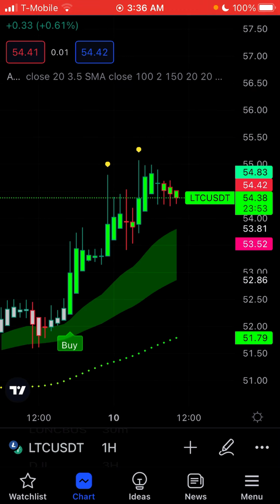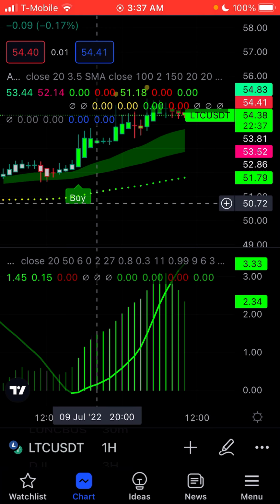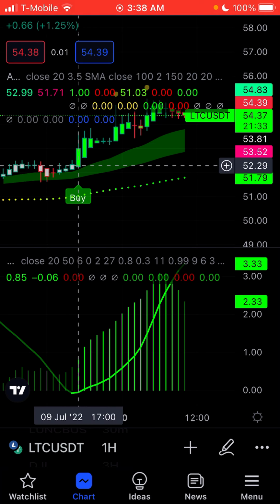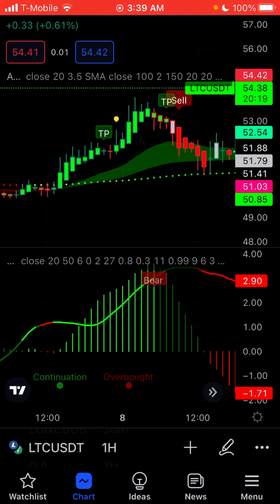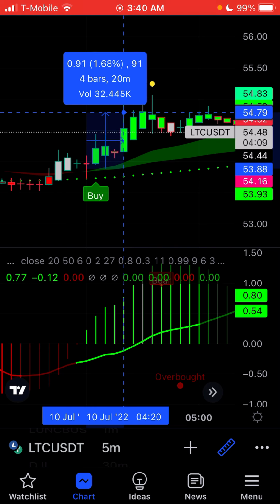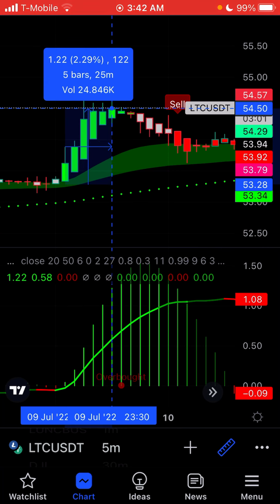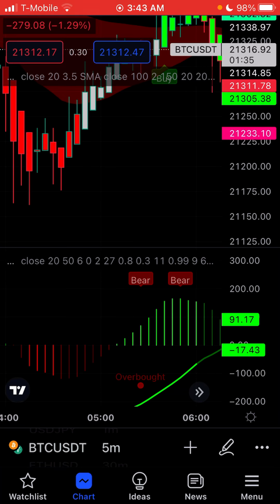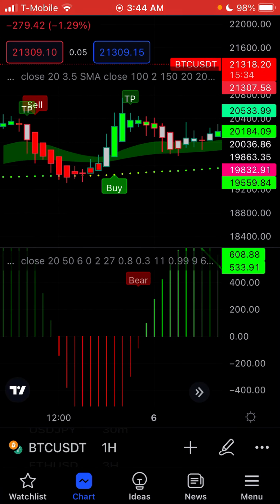Scalping Easier With This Indicator | In & Out Strategy